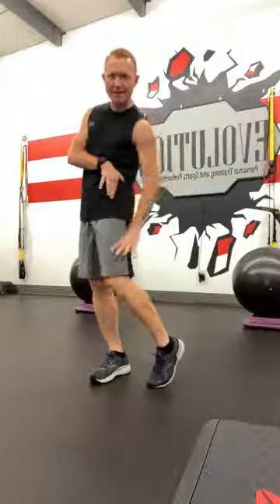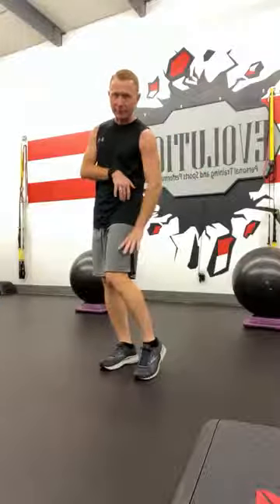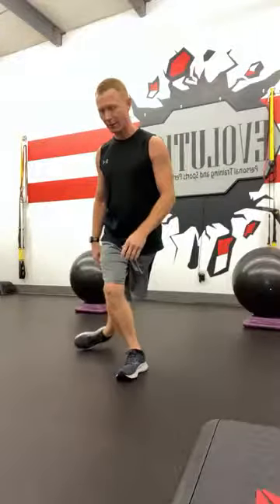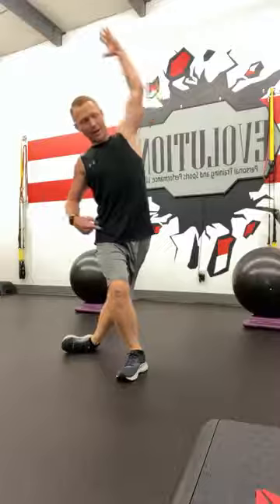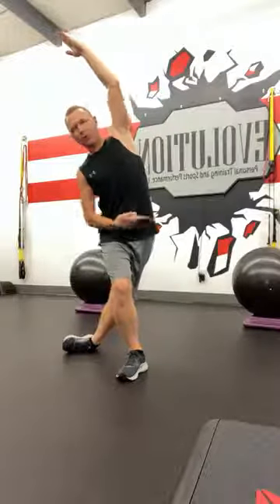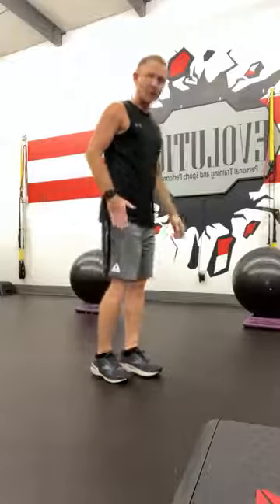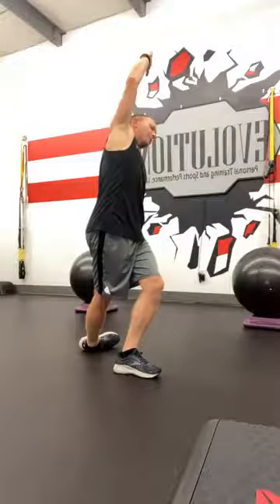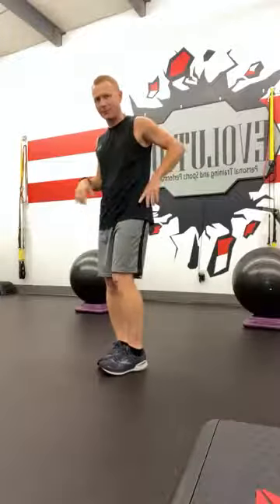Standing IT Band Lateral Bend Stretch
Great way to stretch the IT Band standing when you have no support to hold on to.  Good to use before a run or workout.  Overpressure increases the intensity of the stretch.